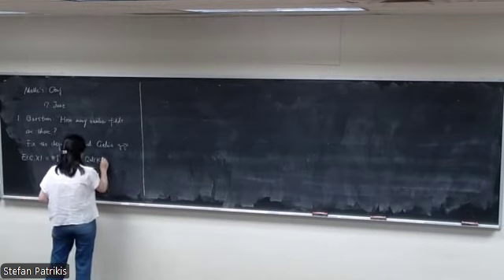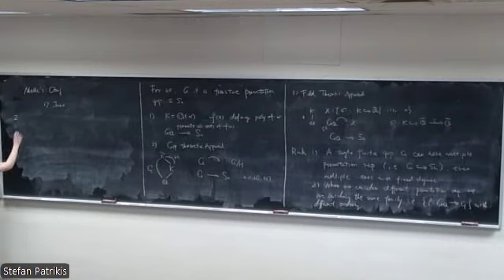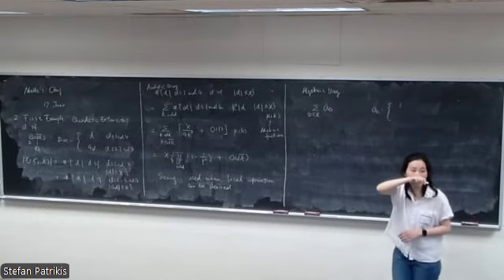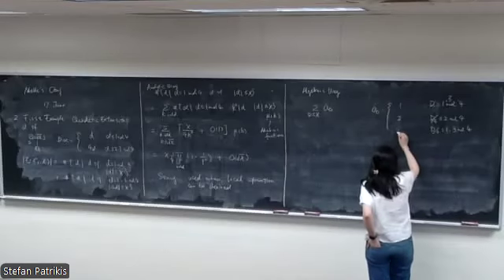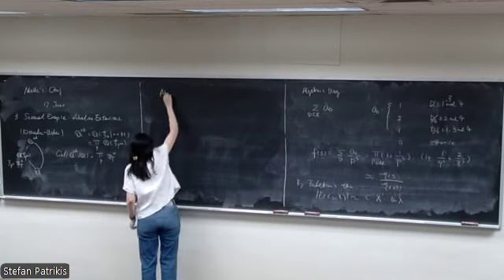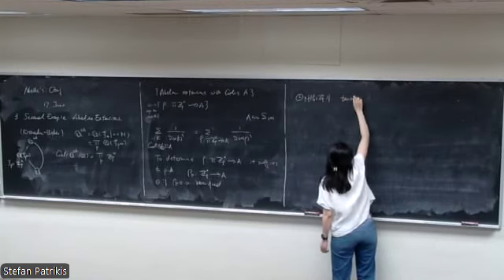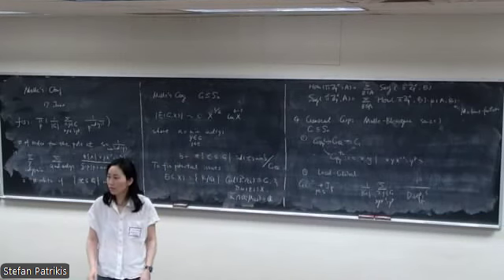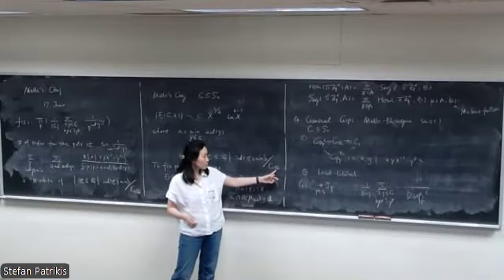2. Jiuya Wang (University of Georgia): Malle's Conjecture